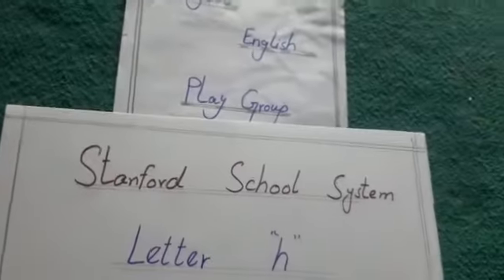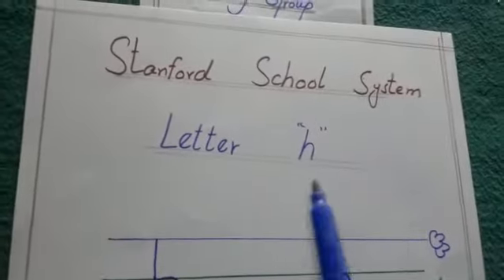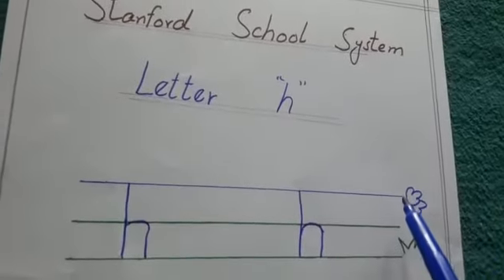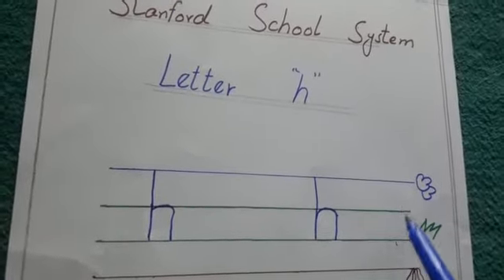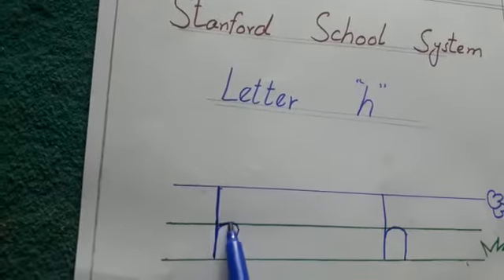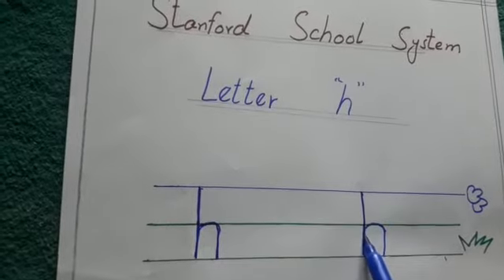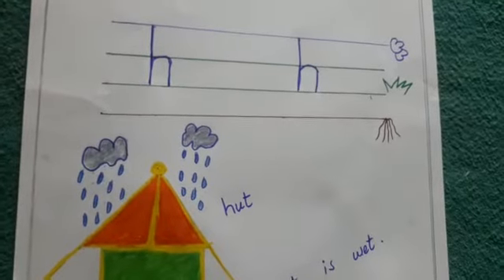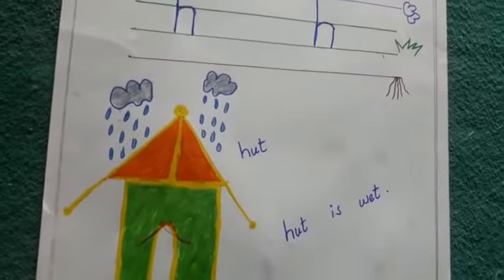Class Playgroup English letter h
Stanford School System